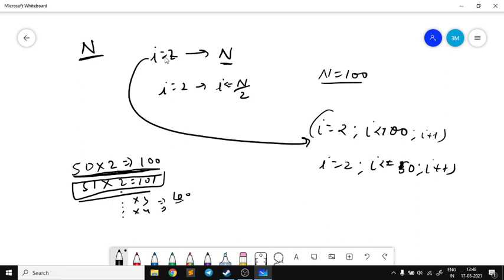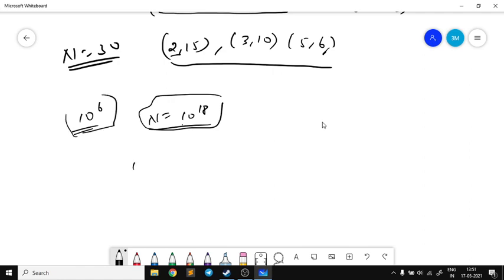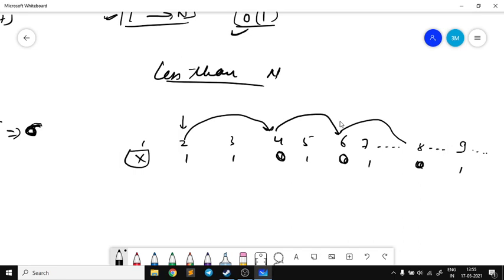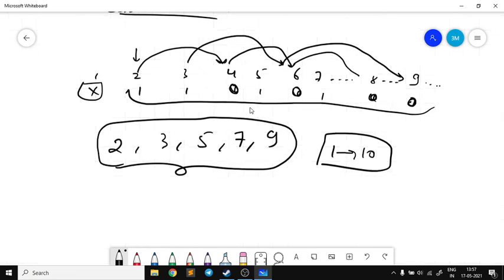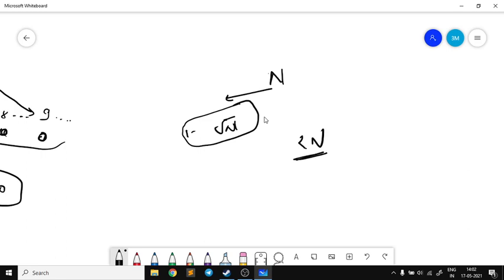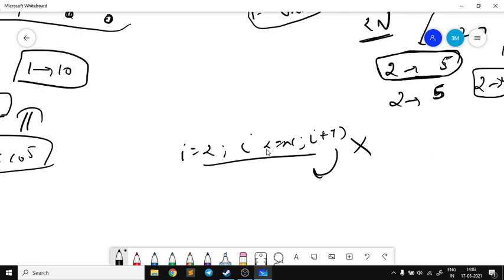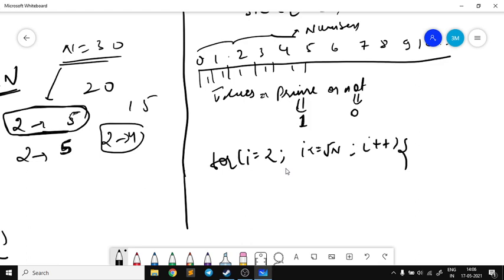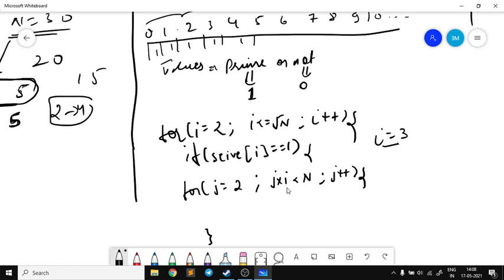Prime numbers | Mathematics in Competitive Programming | Dhananjay Mishra